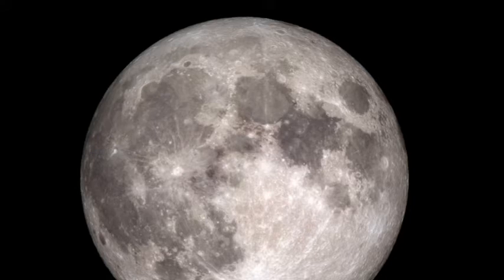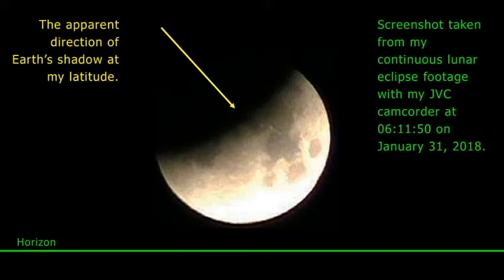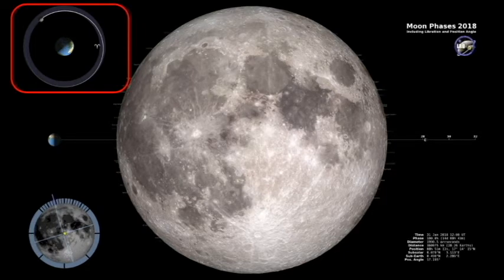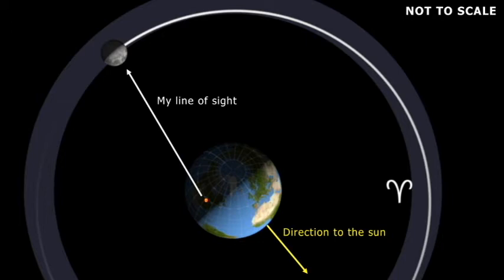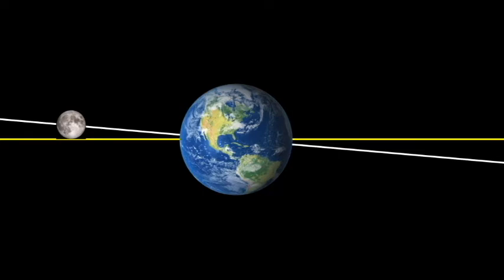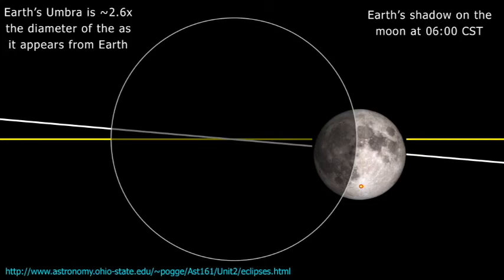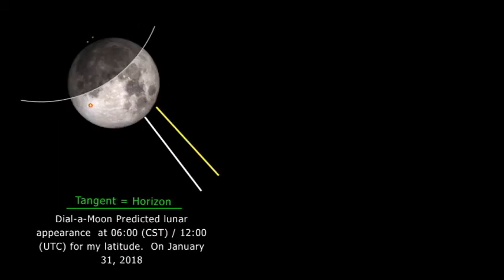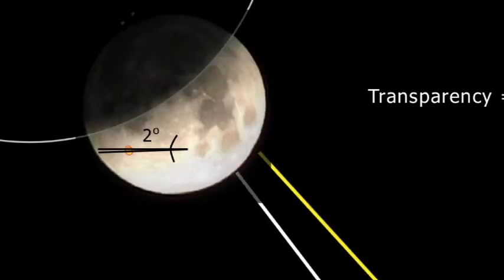Matching Lunar Observation with Prediction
Here I take a still from my January 31, 2018 lunar eclipse video (linked below) and I see if it matches prediction.